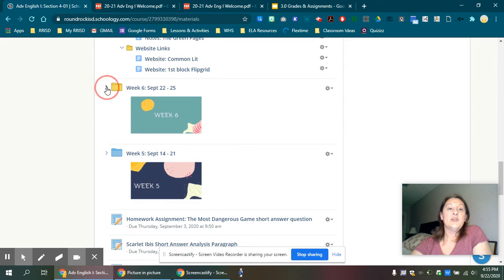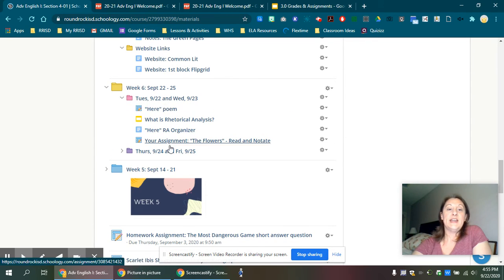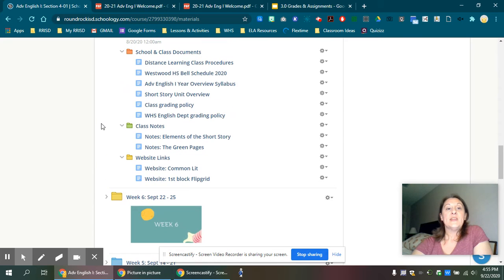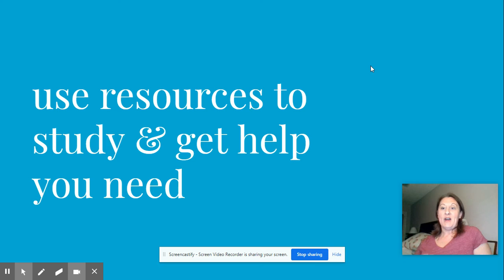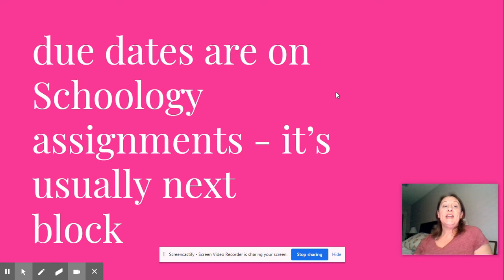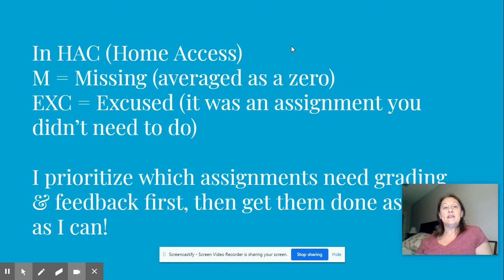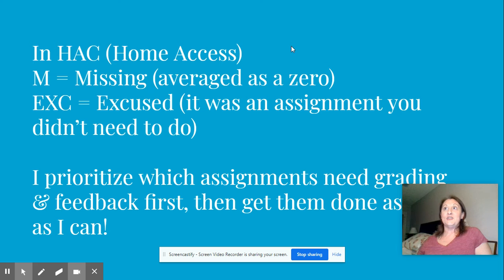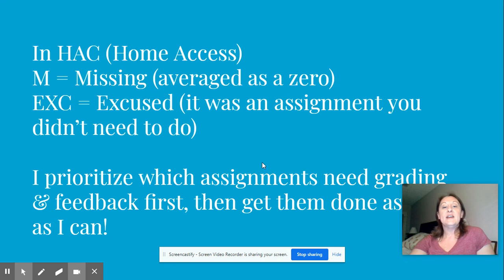Adv Eng I Information Video